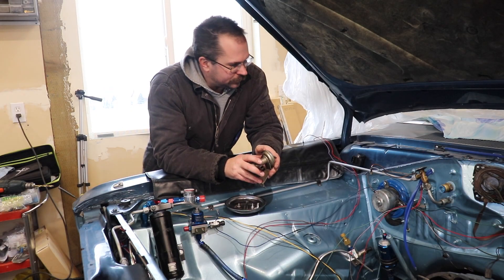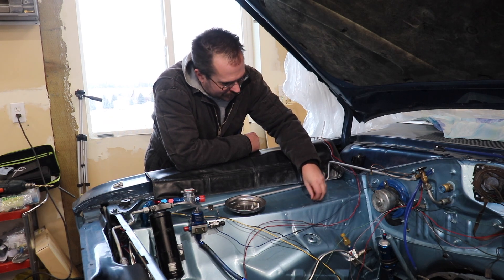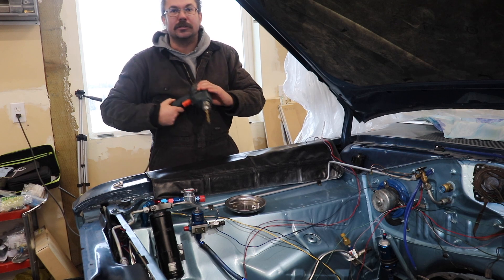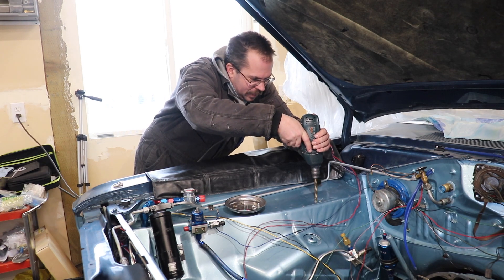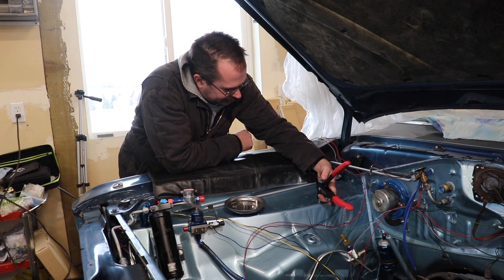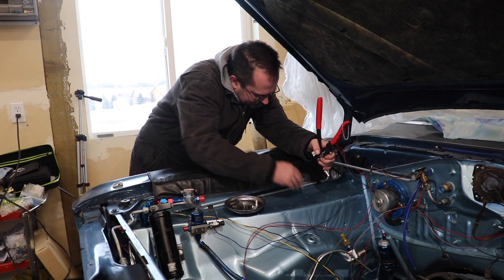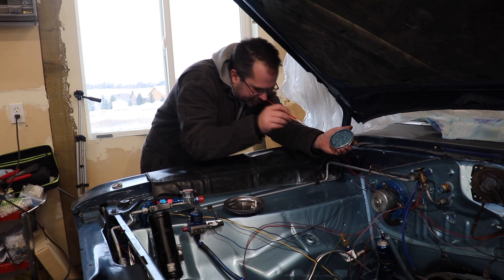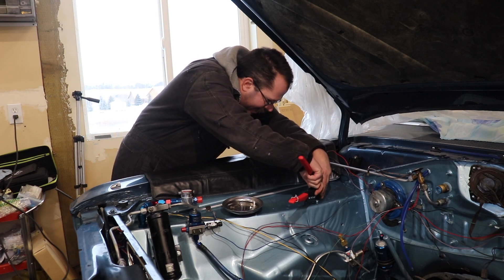Nut Zert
This video is about Nut Zert